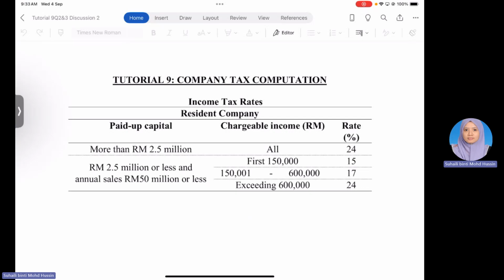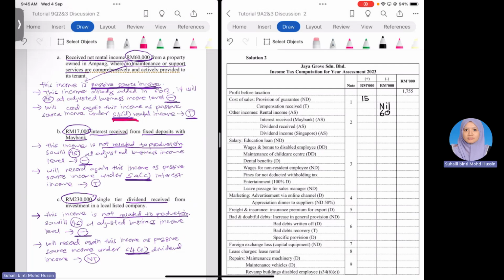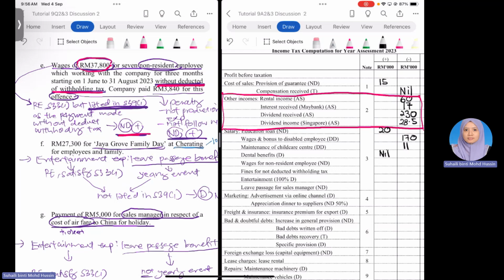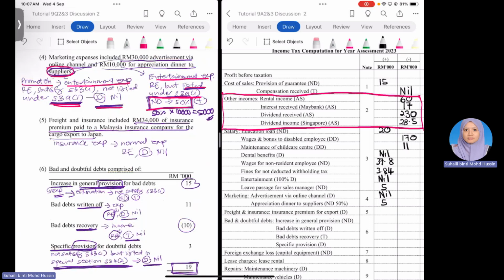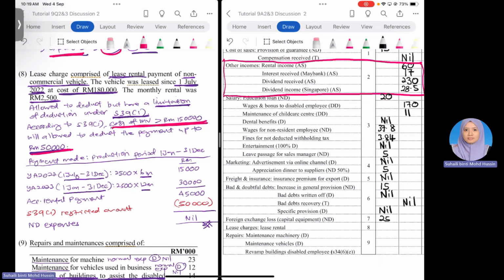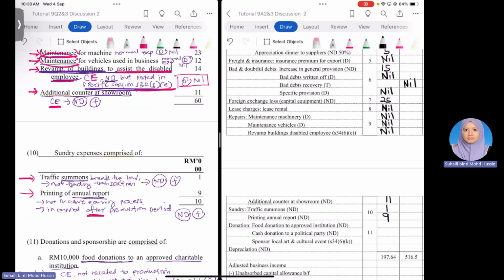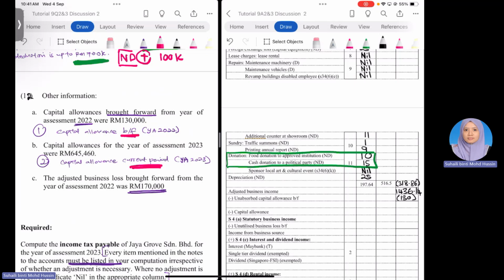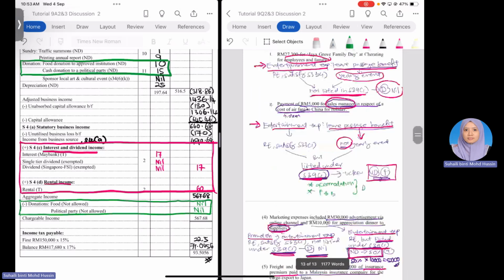Tutorial 9 Q2